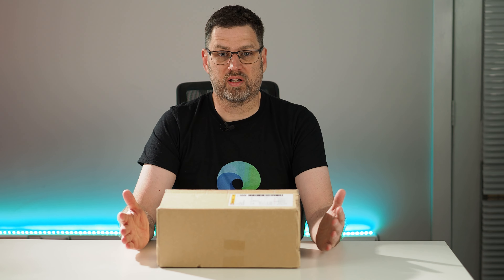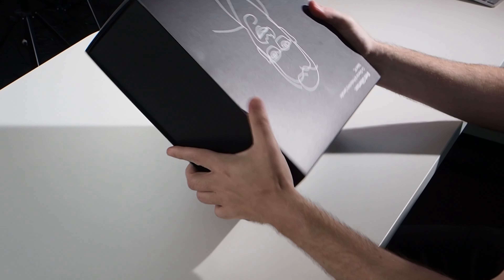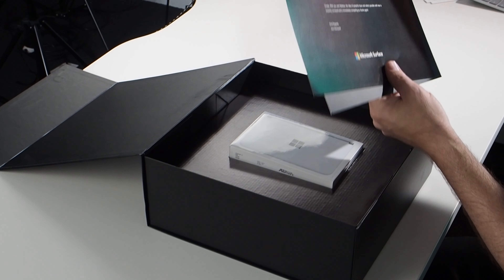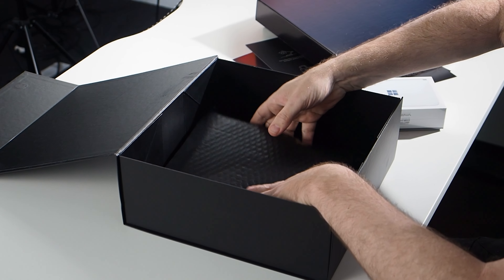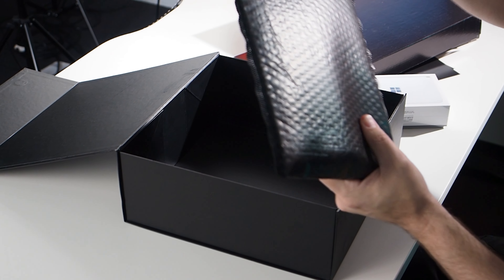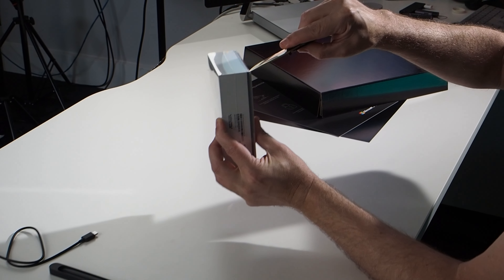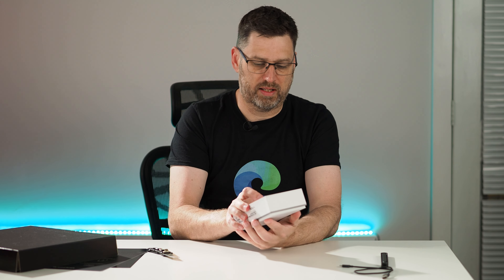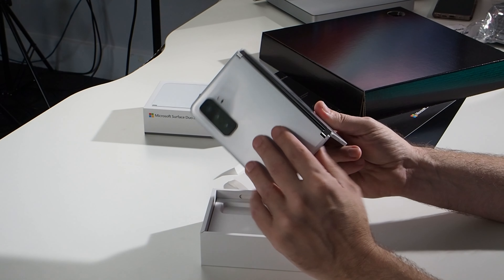Surface Duo 2 Unboxing - It finally arrived!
Slouching in my chair I refreshed my emails and watched the front door camera. Waiting. Hoping. The anticipation of receiving this amazing new device was too much, I had to get up and move around. I couldn't sit here all day wishing it would come sooner. But then I saw it. The Auspost van rolled to a stop in front of my house. Could it be? Was the wait finally over? My hand was shaking as I signed for the package and hurriedly brought it in out of the cold. To Brett Gilbertson. From Microsoft.
The wait is over. My Surface Duo 2 has arrived!

In this video I invite you along for this special personal unboxing and share some of my thoughts around the Surface Duo 2.